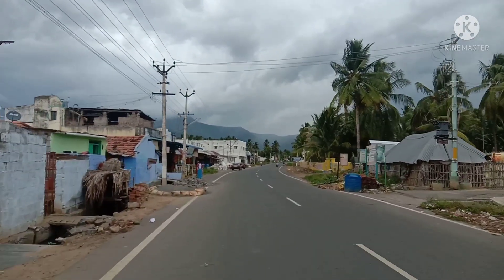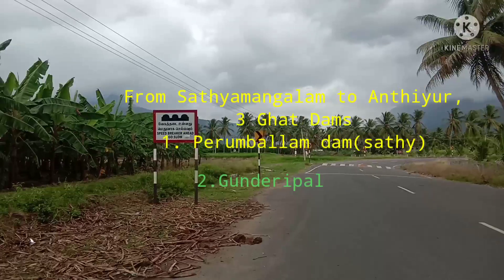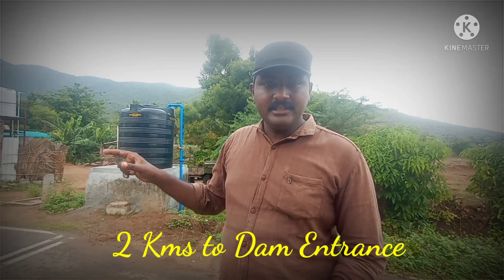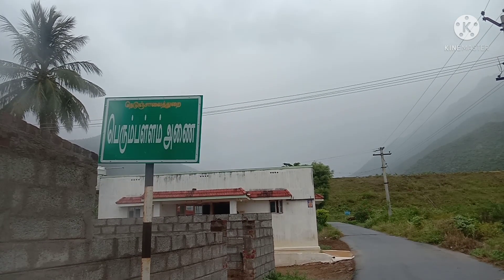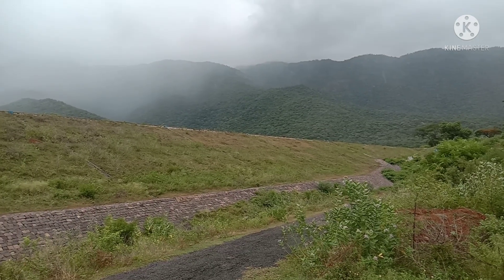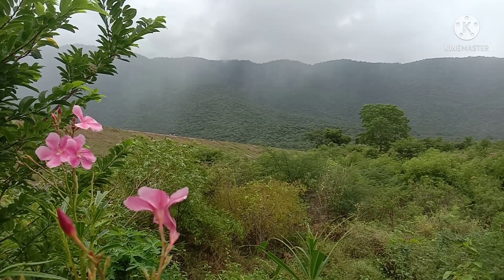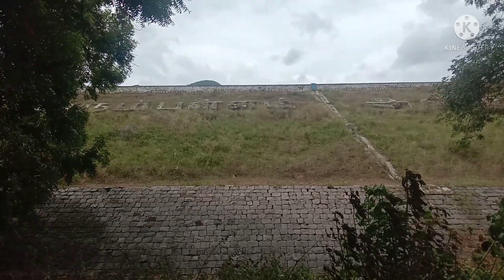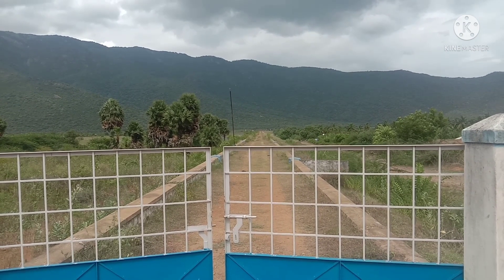அழகிய பெரும்பள்ளம் அணை, sathyamangalam,erode(Dt.)Worth of spending.... gv sakthivel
வானிலை தேர்ந்தெடுத்து வரும் அனைவருக்கும் இயற்கையின் பரிசு காத்திருக்கும். மேற்கு தொடர்ச்சி மலையின் வன அழகை காண மனம் புத்துணர்ச்சி பெரும் என்பது உண்மை என உணர்த்தும் காணொளி,நன்றி - GV Sakthivel

gunderipallam dam - nearby perumpallam dam